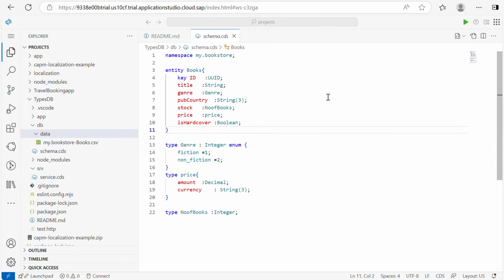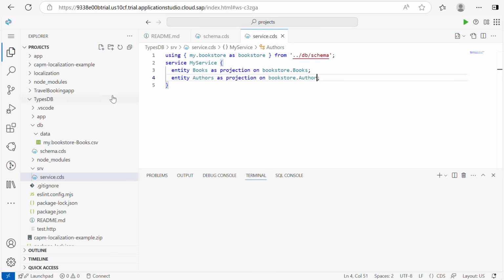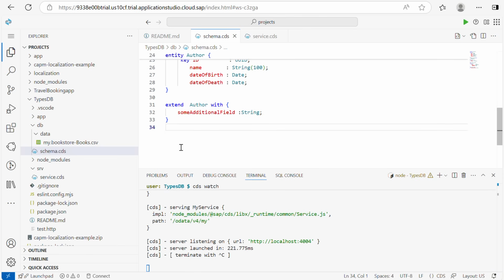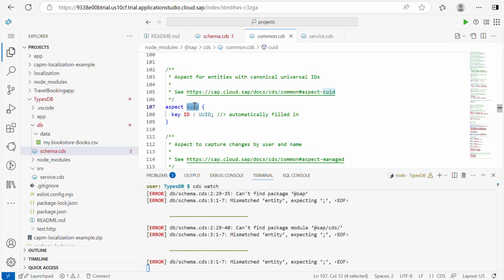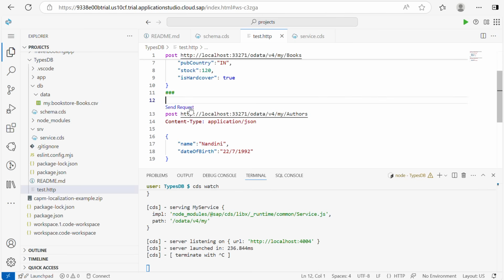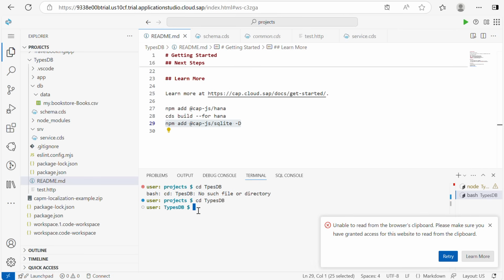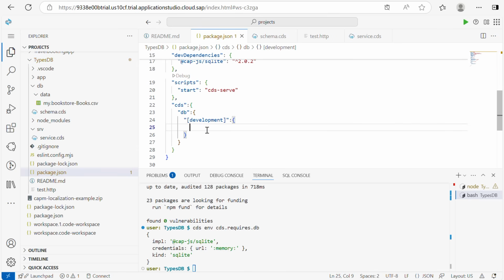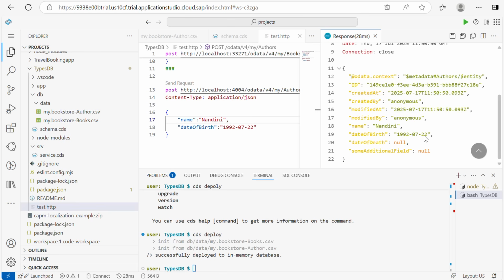3)Configure & Deploy Local SQLite DB & Reuse Components in SAP CAPM | Managed, CUID Explained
In this video, we’ll show you how to *configure the local SQLite database* in your SAP CAPM project and how to *reuse built-in CAP components* like managed, cuid, and timestamp for faster development.

You’ll learn:
✅ How to switch between SQLite (local) and HANA (cloud)
✅ Configuration of default-env.json and package.json for local DB
✅ Reusing CAPM aspects like @cds.persistence.skip, @readonly, @title
✅ Applying *managed* to auto-handle created/modified info
✅ Using *CUID* to auto-generate unique keys
✅ Real-time demo with test.http and logs
✅ Best practices for clean and scalable CAP projects

🔁 These reusable CAP features save tons of boilerplate and help you focus on business logic!

Whether you're a beginner or building enterprise-grade CAPM apps, this video is packed with *must-know tricks* and *live coding* to power up your development.